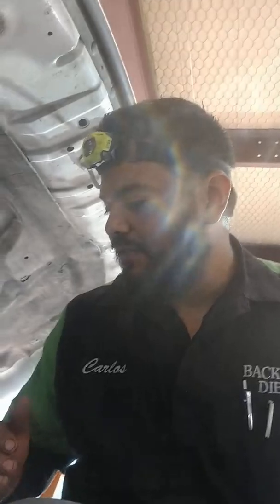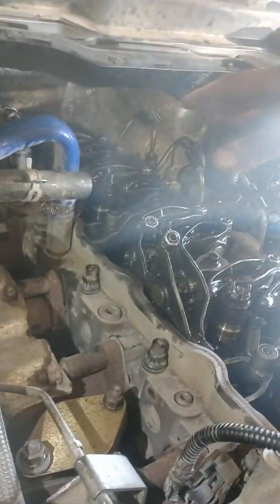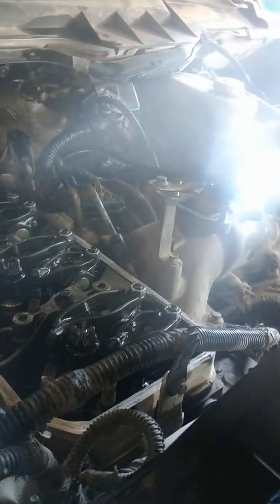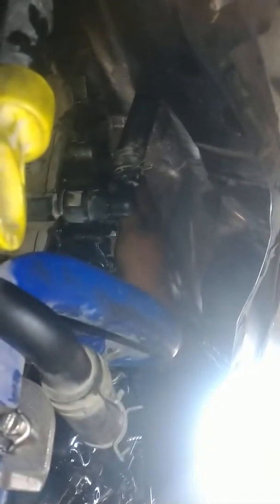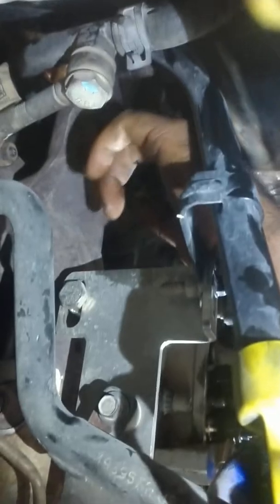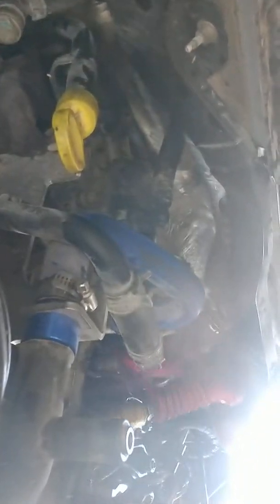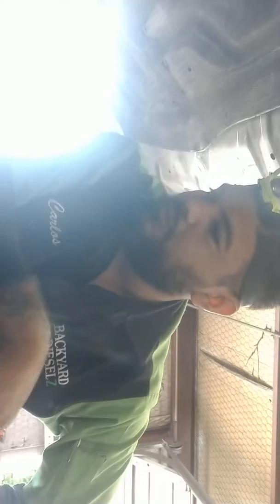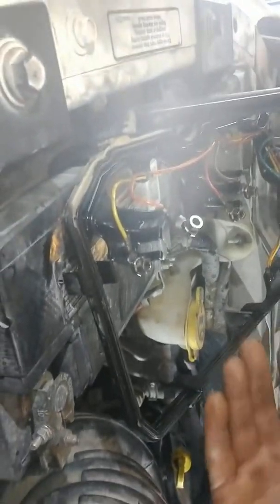6.7 Cummins black smoke running rough injector problem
Heres a lil tip on showing you how to check for a collapsed valve.. feels like a misfire or an injector has gone in..  English and in Spanish...sorry don't no what happened to the video.. I'm not into editing yet.. any question let me know..